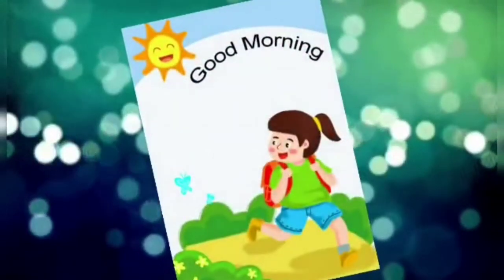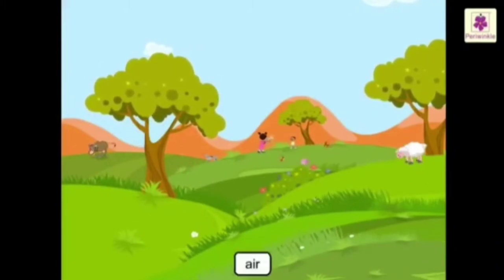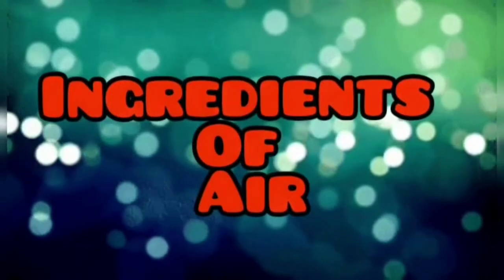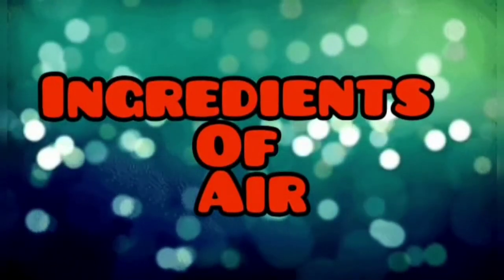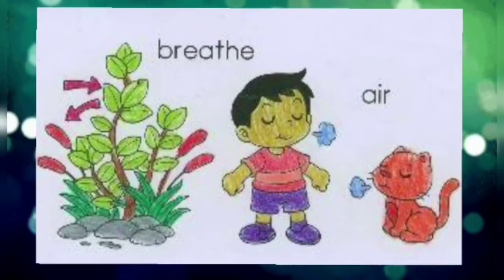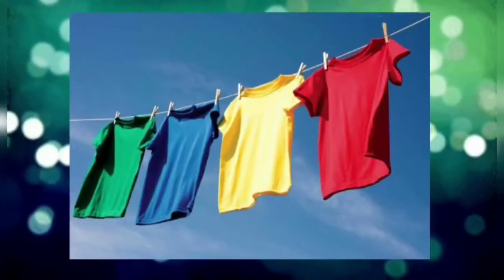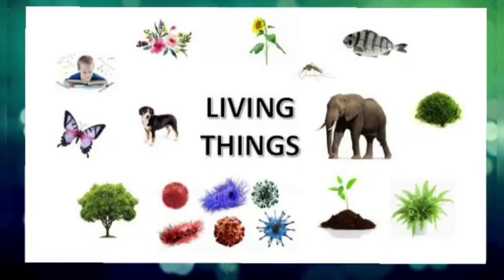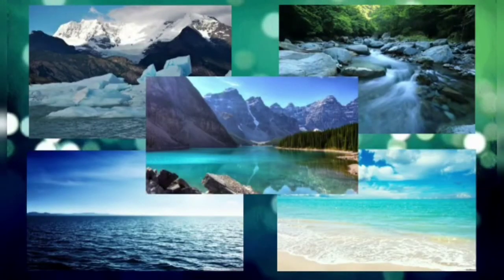Science class - 3 Ls. 13 Air and Water